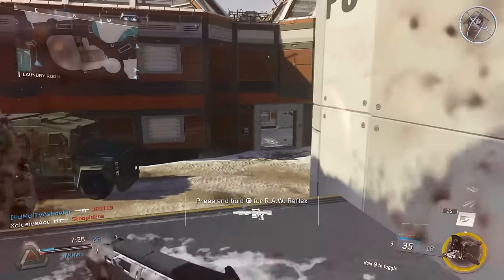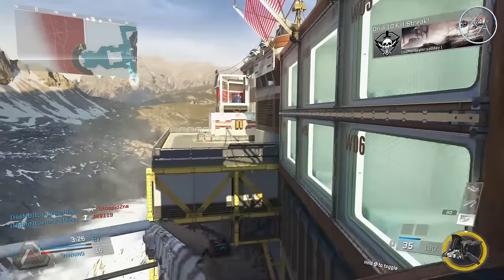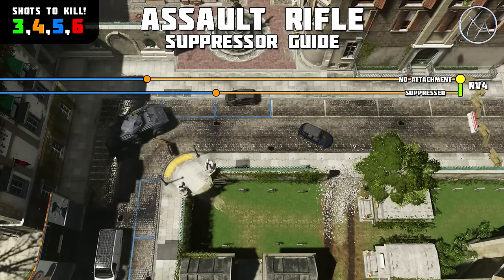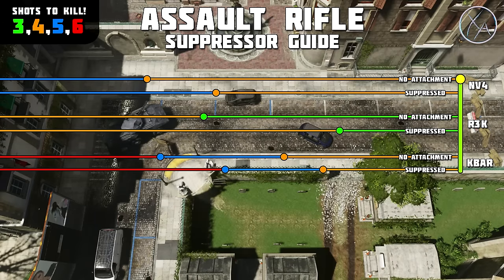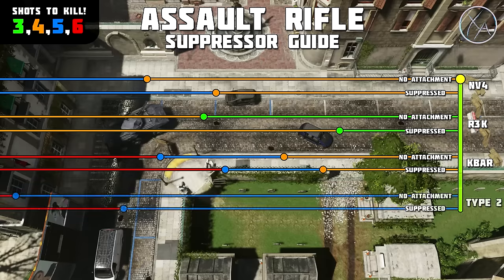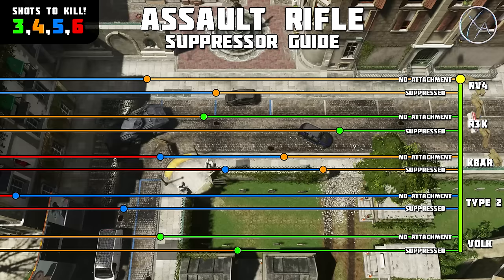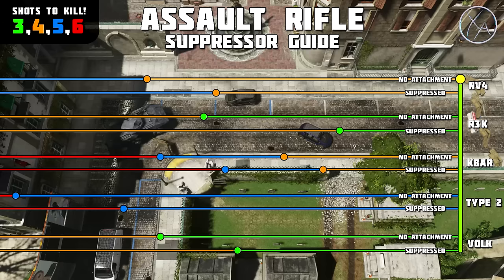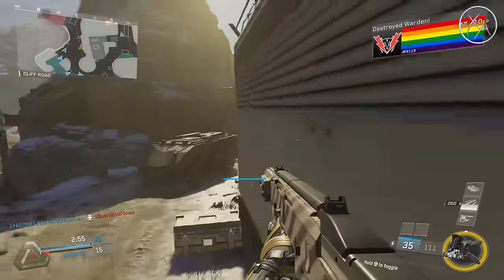Are Suppressors Good on Assault Rifles? | (Infinite Warfare AR Suppressor Guide!)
Today I share a detailed range comparison chart for the Assault Rifles in Infinite Warfare complete with the suppressor ranges! I discuss each of the ARs and whether or not I feel suppressor is a good option for your classes. I hope you enjoy!

UPDATE: I found an error in my testing with the R3K, the base 3 shot kill range is actually much shorter than displayed in this graph. I was unaware of a neck multiplier of 1.15 on the R3K which I apparently hit due to recoil during data collection. At the time there was no way of knowing since it didn't show up as a headshot in the killfeed and it's rare to have any body part aside from the head having a multiplier larger than 1 on ARs. The actual (Hard-Coded) 3 shot kill range is 15m and, therefore, the suppressor still gives a 25% reduction to range. Sorry for any potential confusion!

Outro Song
Artist: Teminite
Song: Beastmode